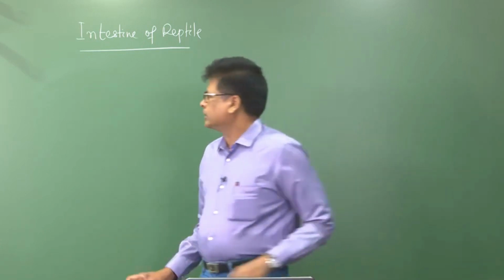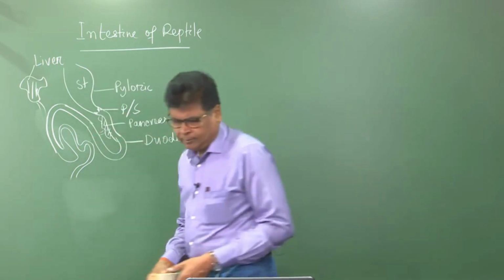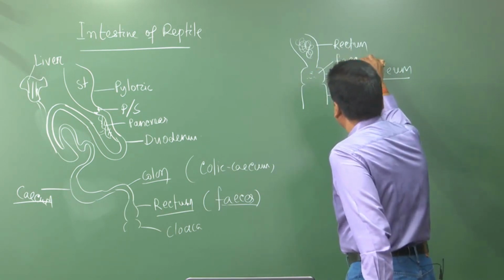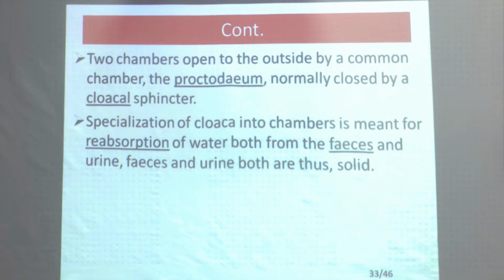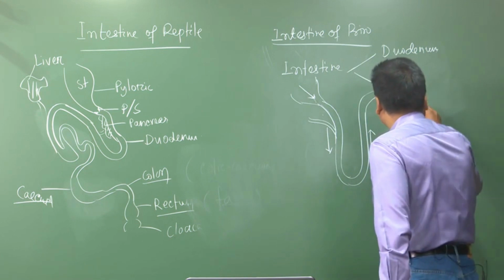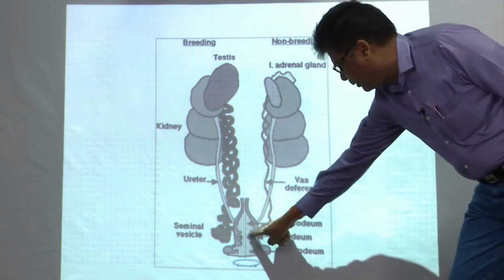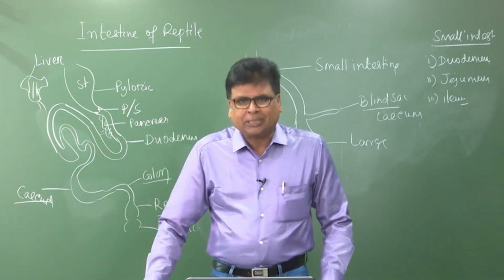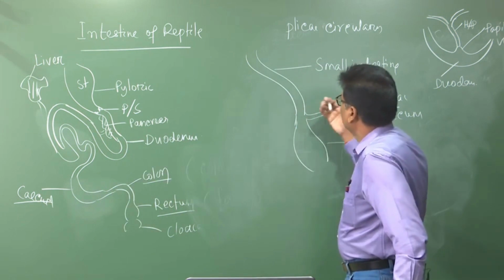INTESTINE OF VERTEBRATES